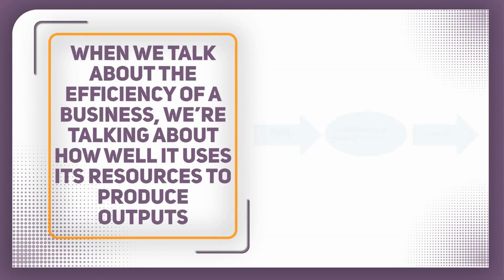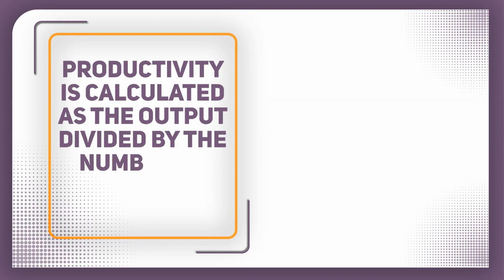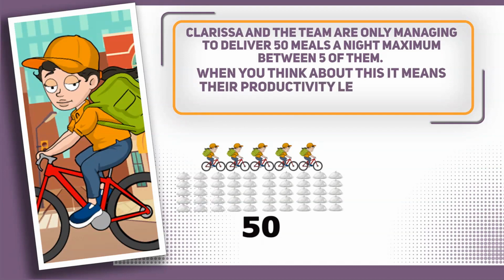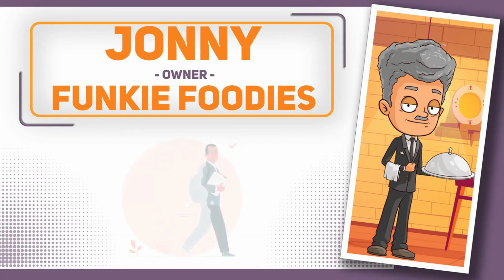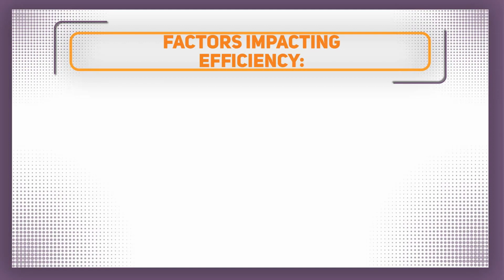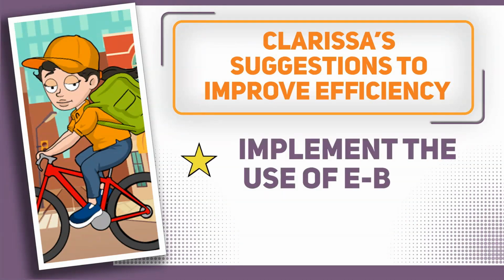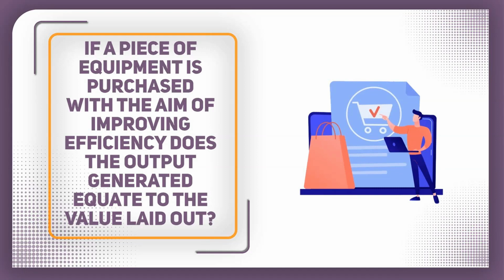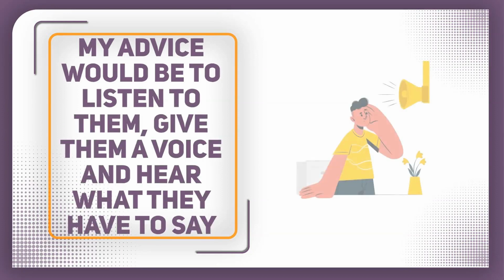Improving Efficiency - GCSE Business Studies Revision - OCR, Edexcel, AQA - BizzWizard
🌐 Overview:

This video discusses the importance of improving business efficiency, using the example of Funky Foodies restaurant's delivery service. The video explains how increasing efficiency can lead to cost savings, increased demand, and higher profits.

Enhance students’ learning experience with our FREE video worksheet and answer key